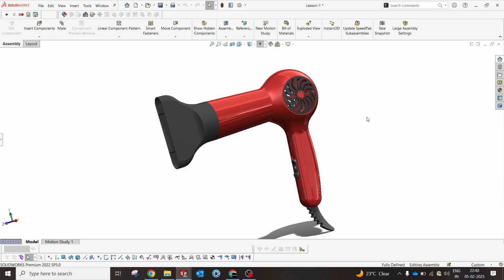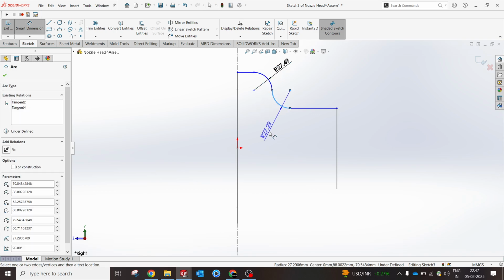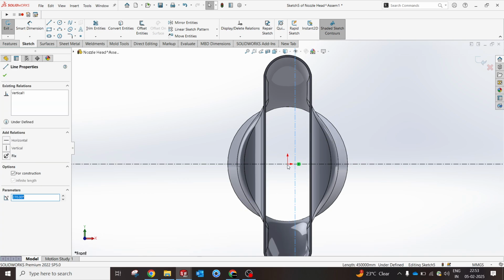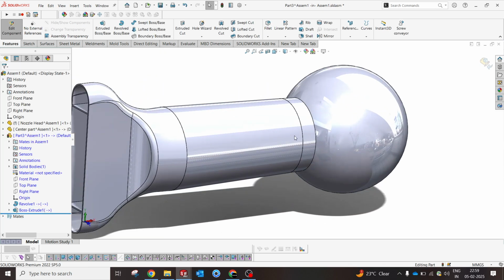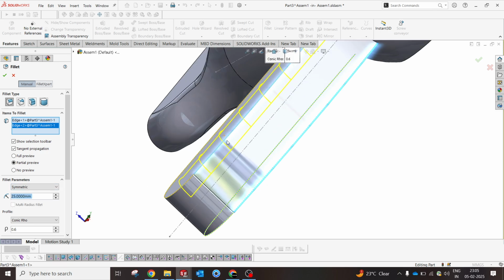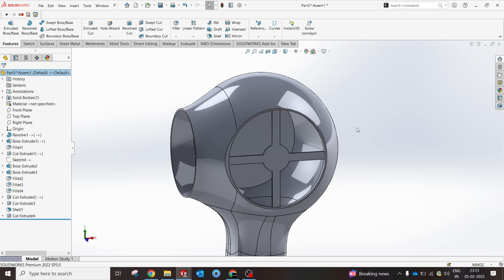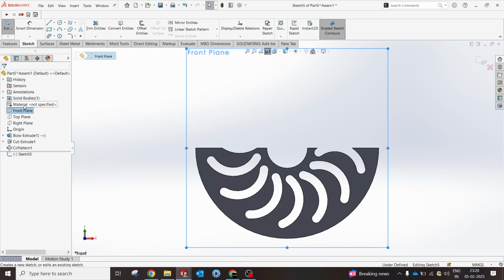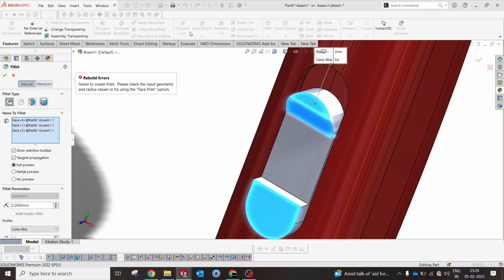Solidworks - Learn Product Design | Industrial Sketch | Concept Hair Dryer | EP1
Learn Product Design through Solidworks CAD software.

Timestamps
0:00 Intro
2:45 How to create a new assembly in a solidworks
3:45 Create a Nozzle part
14:00 Create a Centre part
15:50 Create a Handle part
34:30 Create a Vent part
39:50 How to apply solid works appearance
41:00 Create a switch part